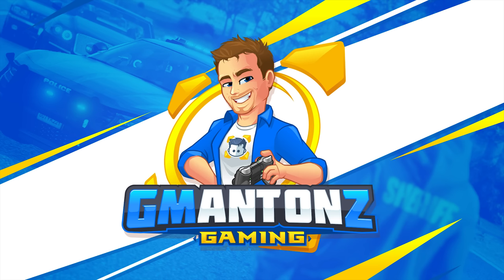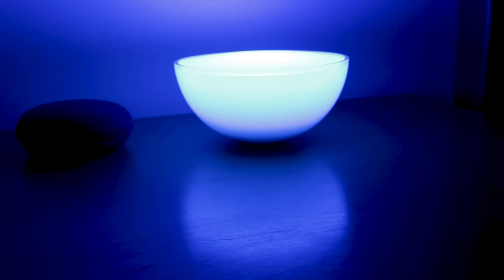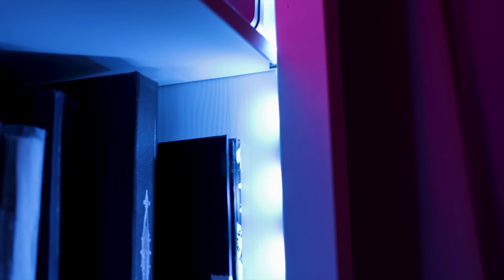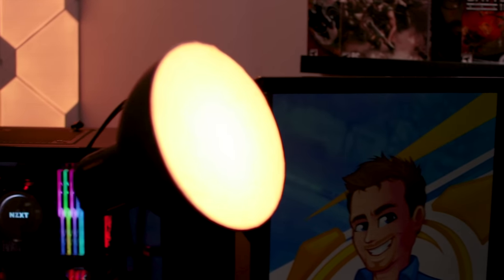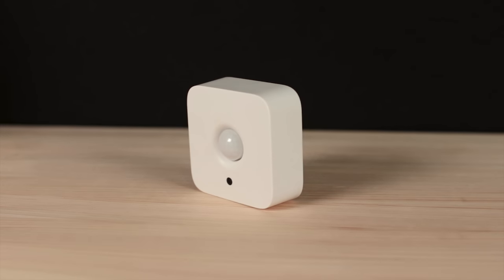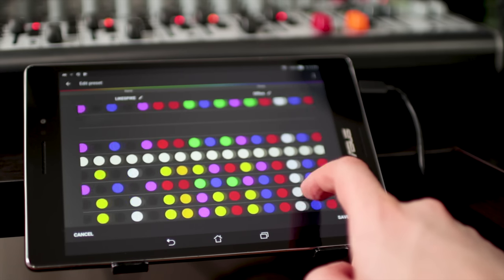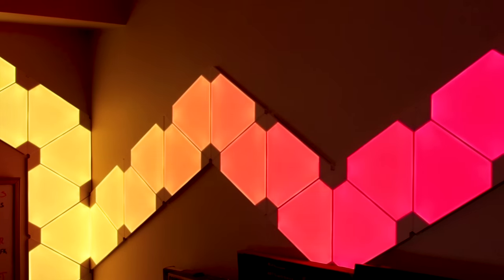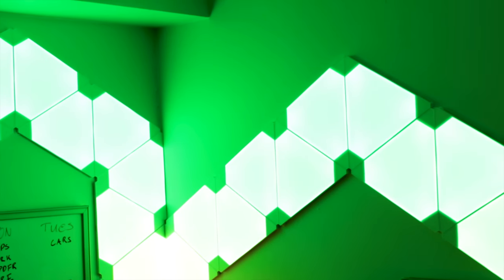Vlog #3 - My Home Studio Lighting Setup! | Check out the Philips Hue Lights in my YouTube Studio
This vlog is all about home studio lighting and the Philips Hue lights I use in my YouTube Gaming studio here at home. I'm taking you behind the scenes to show you what Philips Hue lights I have in the studio, how I use them and how I control them during my streams to create lightshows. I also cover the Nanoleaf Aurora lights as well!

Check out these links if you are interested in buying any of the lights featured in this YouTube studio lighting vlog:

For a full list of all of my equipment and PC specs, as well as more photos of my YouTube home studio, check out my

▼Merch▼